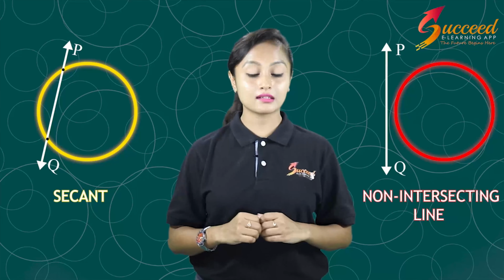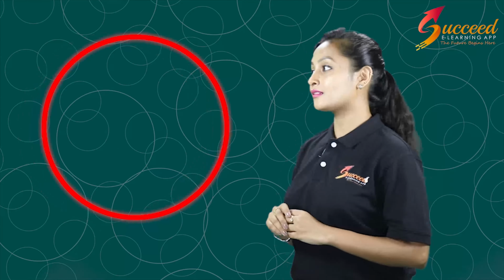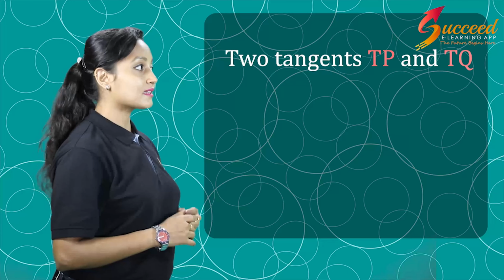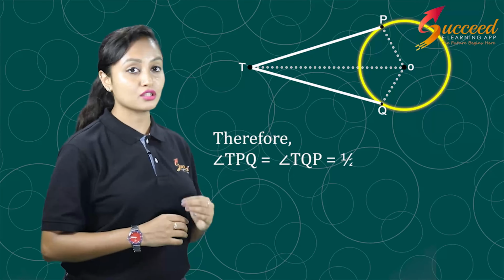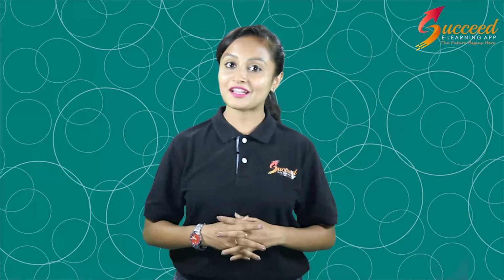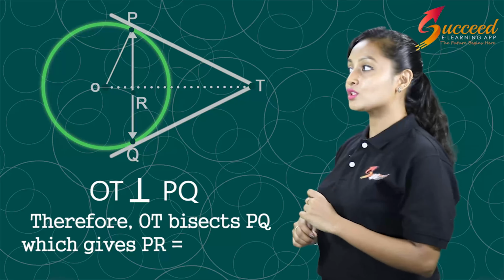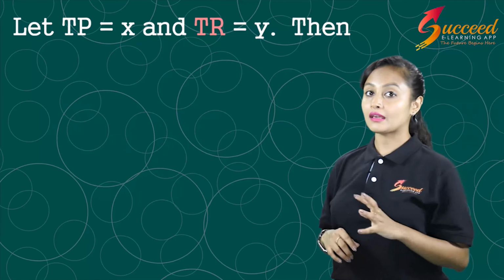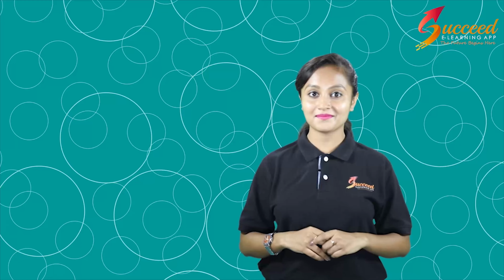Chapterwise SSLC Karnataka Board Syllabus English and Kannada Medium All Subjects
Stay Connected for Free Learning Resources & Updates: Instagram 👍 LIKE | SHARE | SUBSCRIBE Share this video with your SSLC friends and don’t forget to subscribe for daily SSLC classes, important questions, model paper solutions, and exam strategy tips!

SSLC English Medium Mathematics Chapterwise Explanation
Cambridge Publishing Company Pvt Ltd Children books | Guides | Academic Books |Competitive exam books Karnataka Board | sslc chapterwise and topicwise explanation | Karnataka SSLC | Class 10 Social Science Question Bank – English Medium | Chapterwise and Topicwise | For 2025 Board Exam Watch other videos

Important URLs
Your Payment URL
English Medium Mathematics Chapterwise Explanation